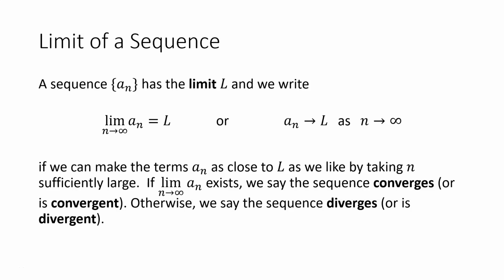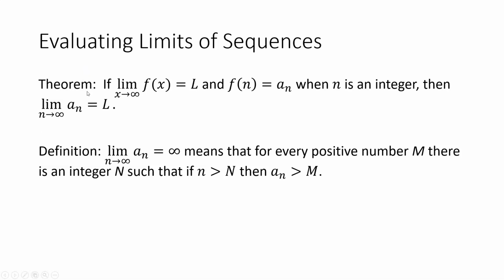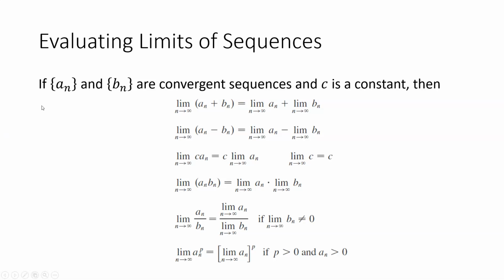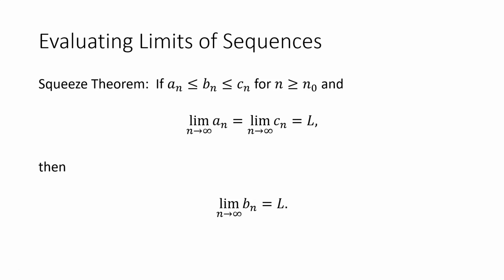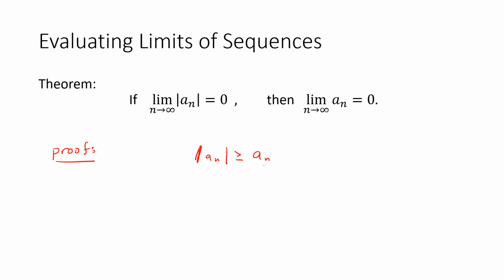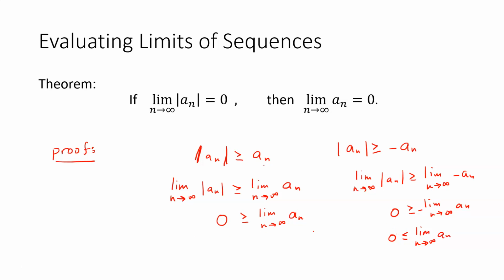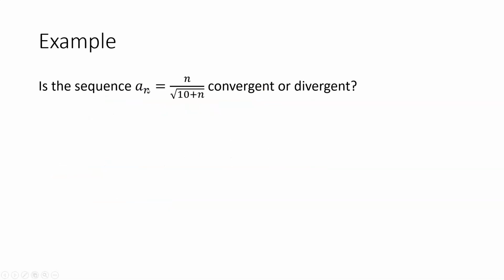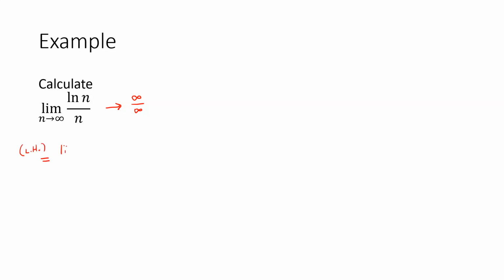Calc 2 - 11.1 Part 3